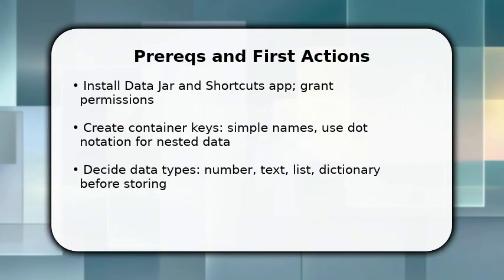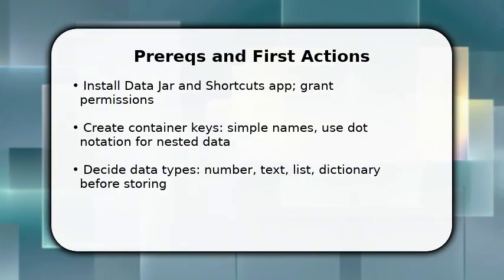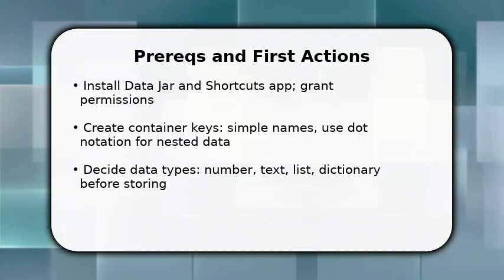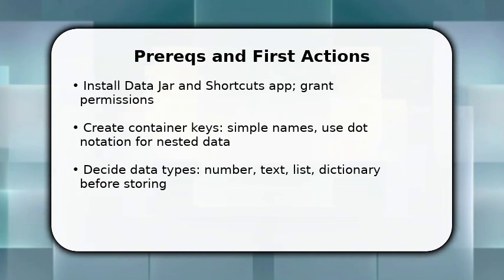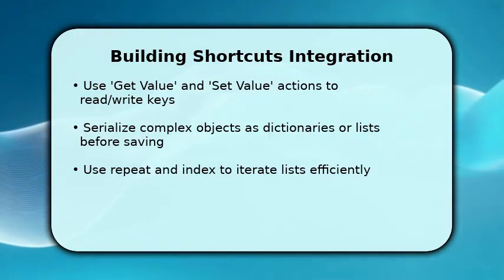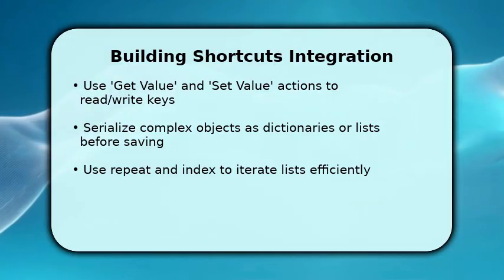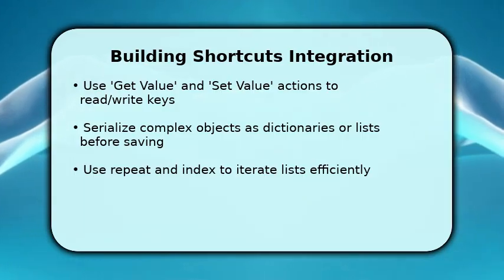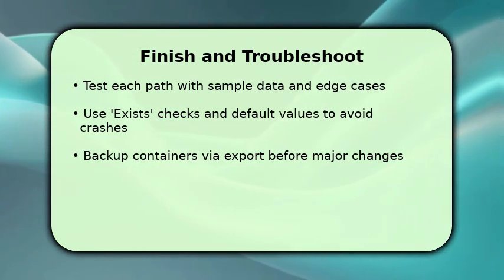How to Use Data Jar - Full Guide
How to Use Data Jar - Full Guide | 🔒 Surfshark VPN Deal — Stay private and secure. $1.99/mo + 3 Months Free ▸

Dive into the comprehensive guide on using Data JAR, a powerful tool for data management and analysis. Learn step-bythy techniques to effectively organize your datasets with this essential skillset.

Data Jar, data organization, data analysis, step-by-step tutorial, managing datasets, guide on Data JAR usage, efficient data handling, tutorial for beginners and experts alike, best practices in using Data JAR, how to use Data JAR effectively, Data Jar guide